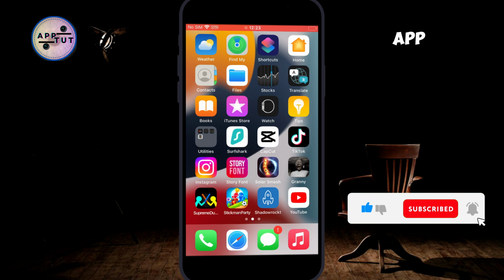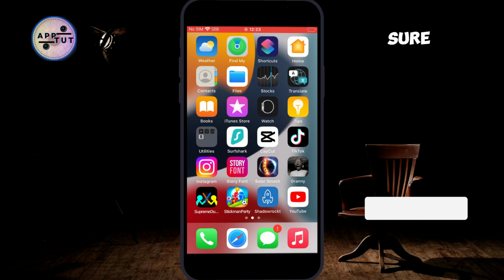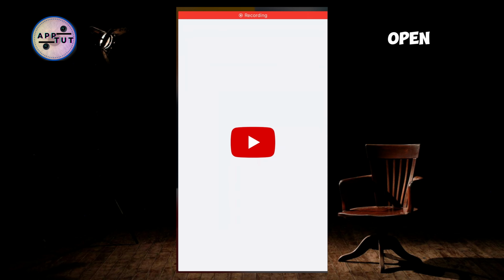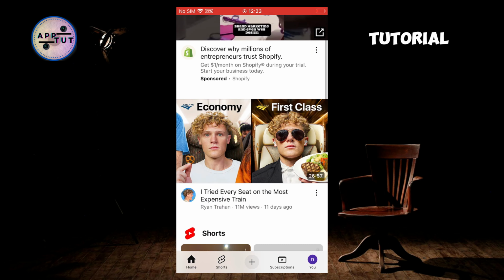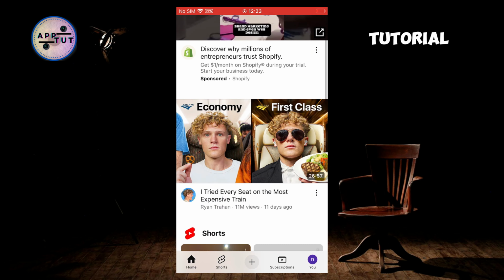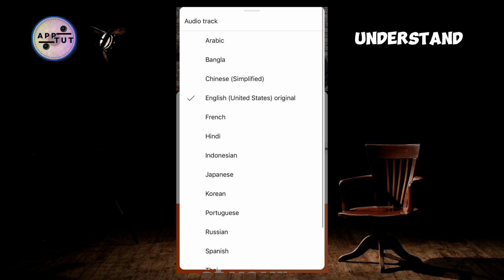How to Change Audio Language On YouTube Video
🎬 In this video, we'll show you step-by-step how to change the audio language in YouTube videos. Whether you're watching a foreign YouTuber, a tutorial in another language, or just want to explore different audio options, this video is for you!